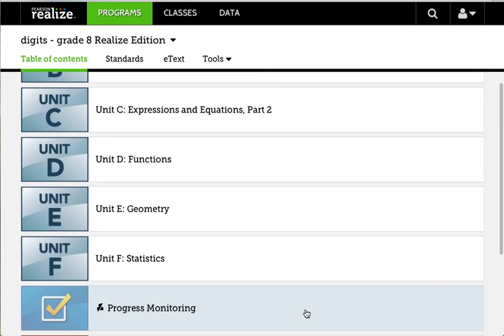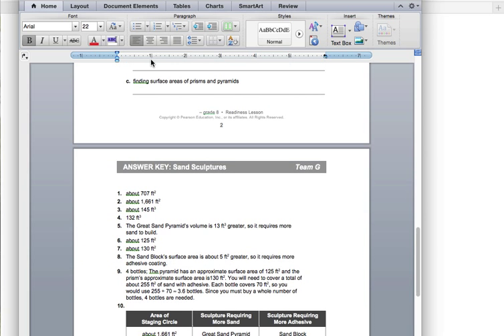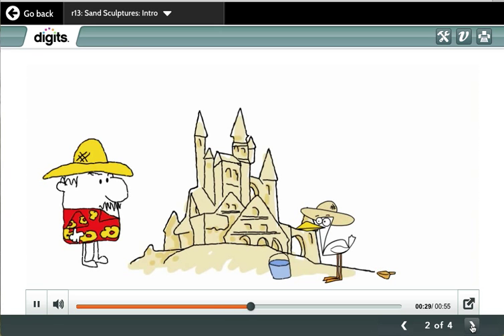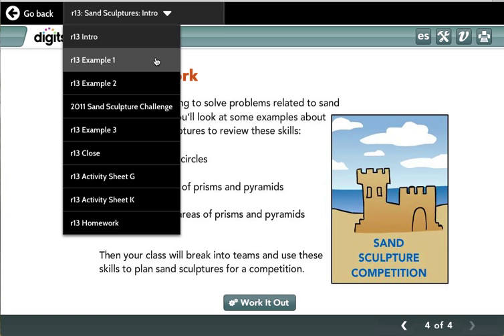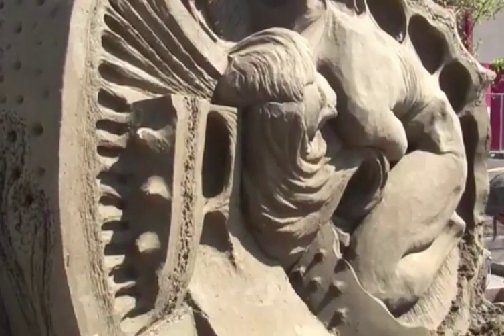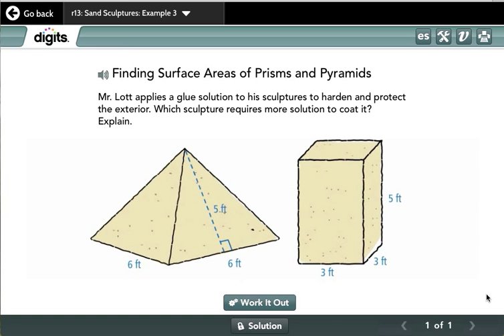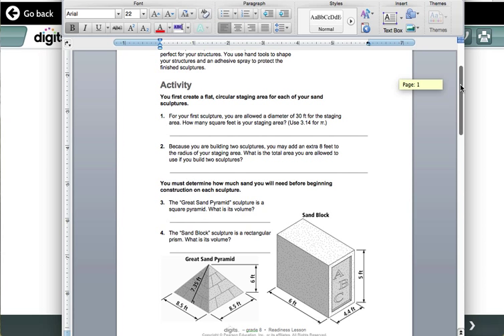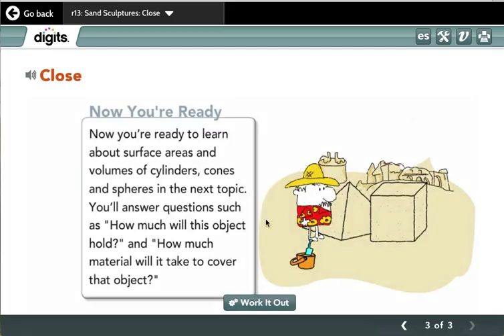How I Teach Using digits Part 2